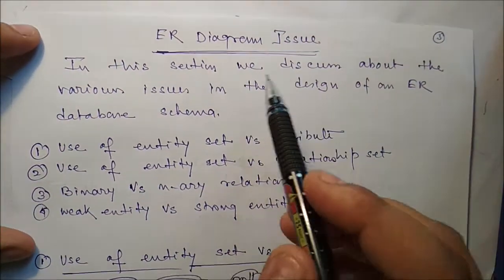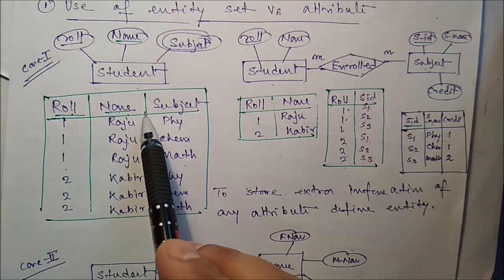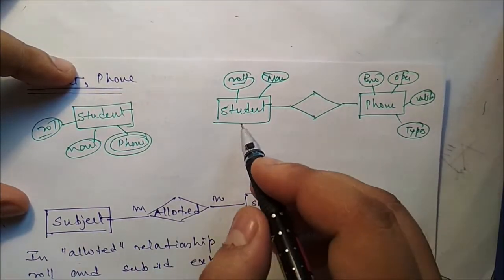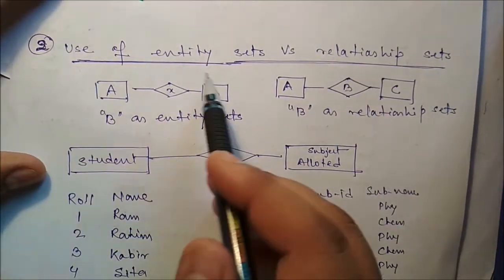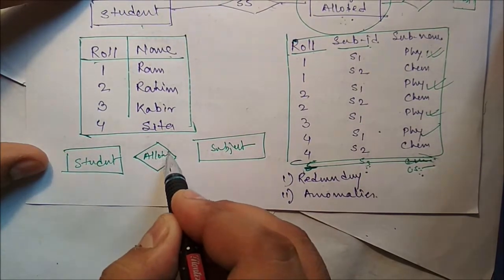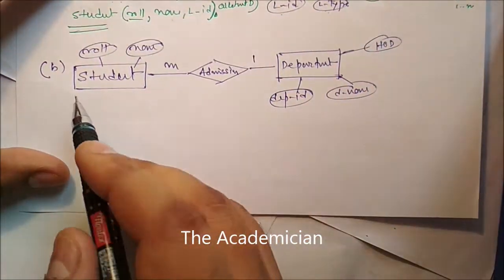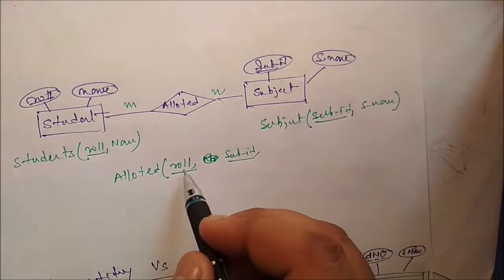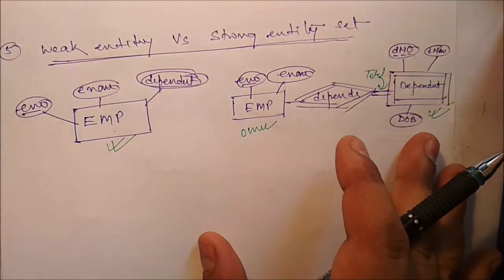[DB09] Issues on ER Diagram, Use of entity set, attribute set, relationship set, Binary relationship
ER Model (Part 8):  Issues on ER Diagram, Use of entity set versus attribute set, Use of entity set versus relationship set, Binary versus n-ary relationship, Weak entity versus strong entity set